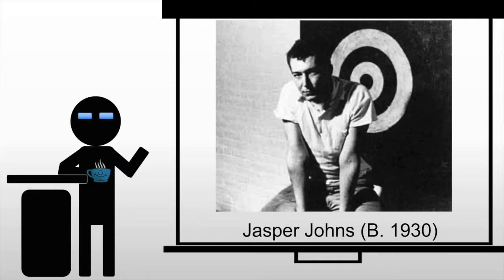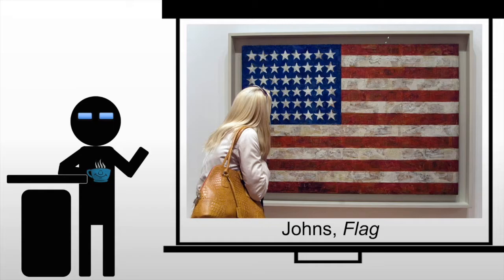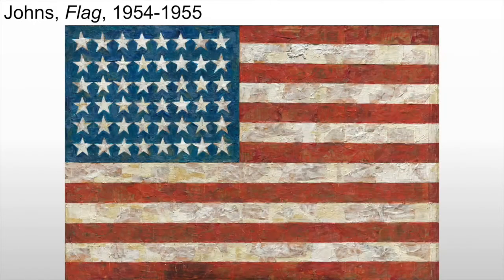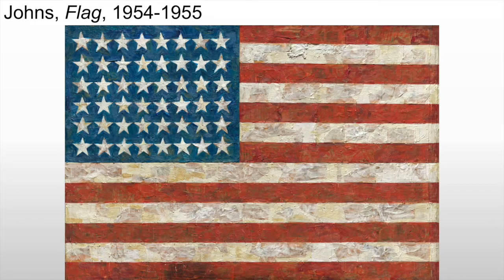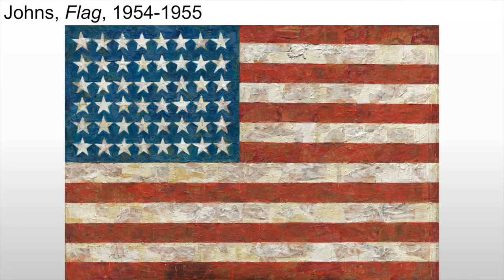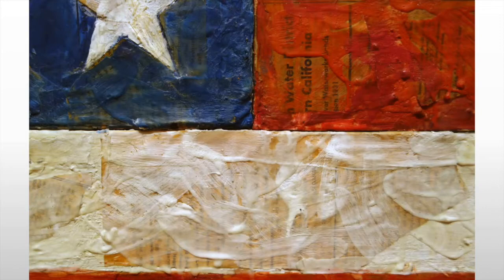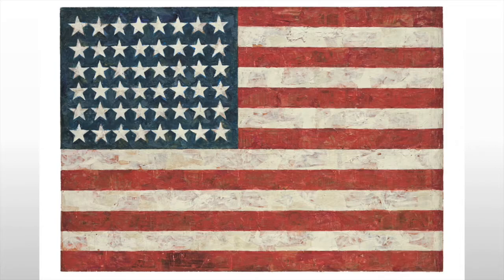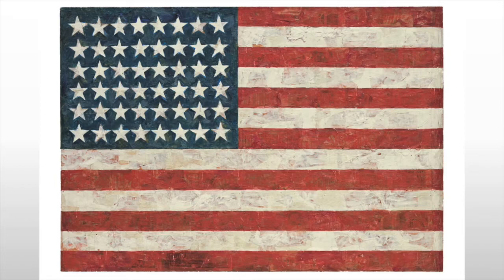Johns Flag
A brief look at Jasper Johns' Flag.